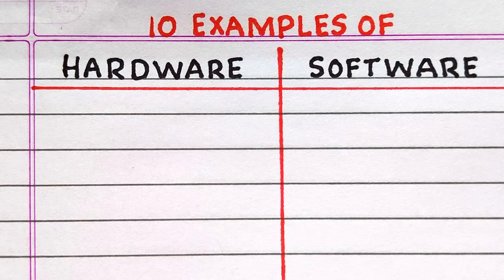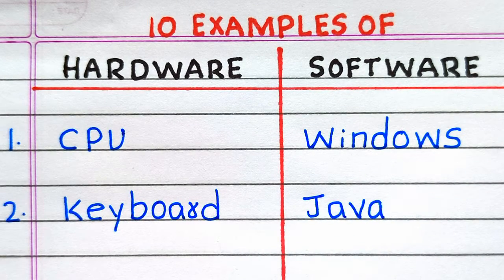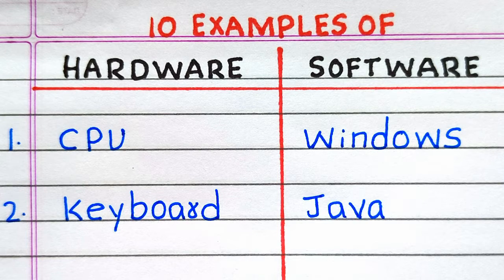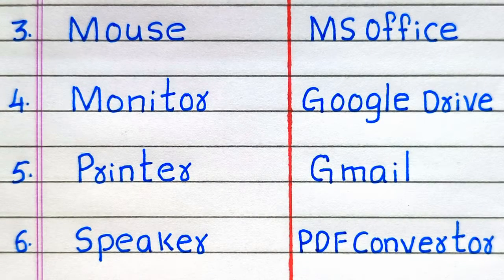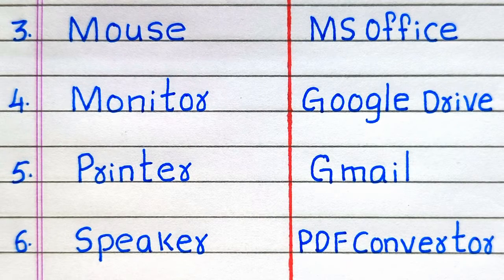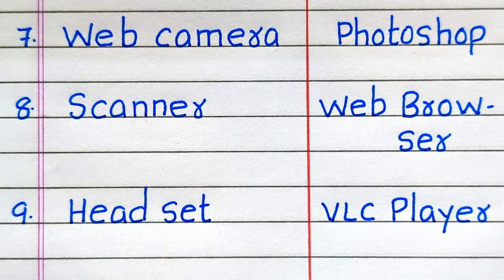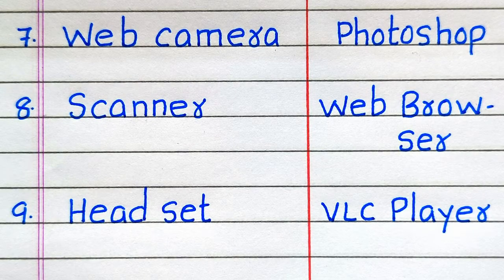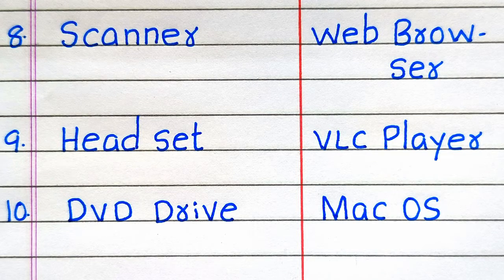Examples of Hardware and Software | 5 | 10 Examples of Hardware and Software | in a computer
Want to have a Few names of hardware and software?  You are in the right place!
This video provides you with 10 Examples of hardware and software.  It is very easy to understand and learn.

examples of hardware and software
10 examples of hardware and software
10 names of hardware and software